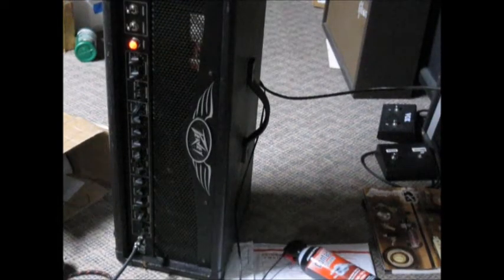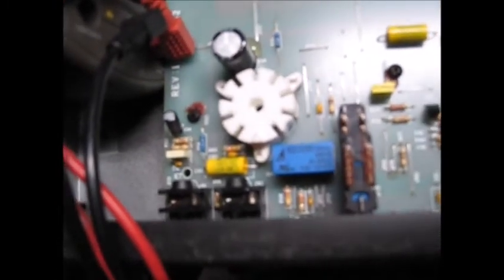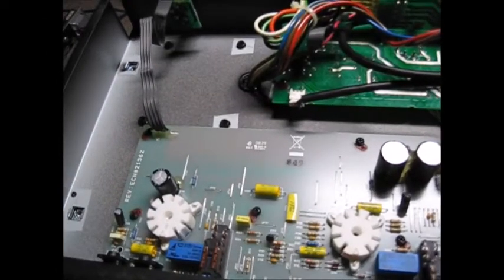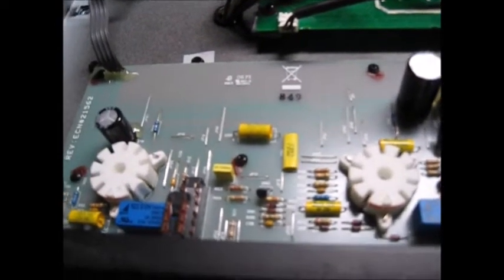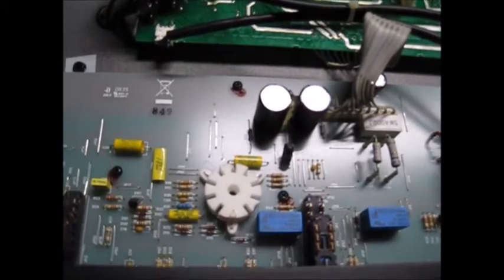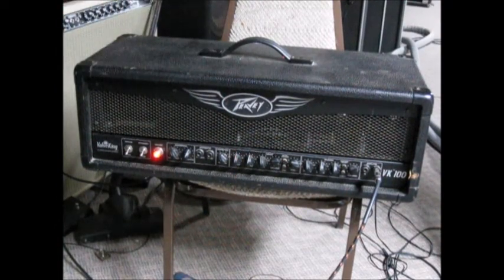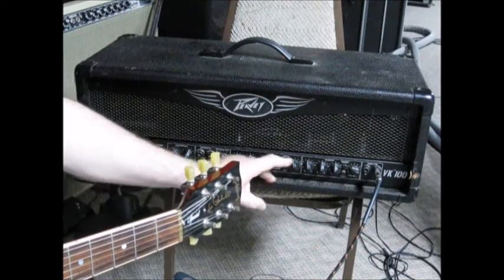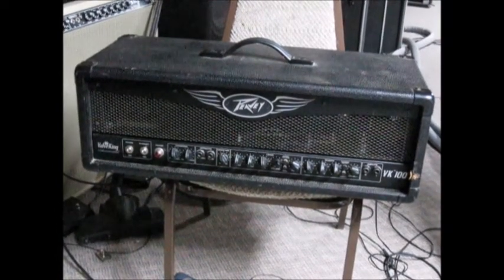Peavey Valve King VK100 has a low volume LEAD channel. That's no good. Let's Fix it.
This amp is a little weird,  and the troubleshooting process a little wonky.  There's no good place to ground your probes or meters... and the circuit is not something typical for a tube amp.   Anyway, it's fixed.